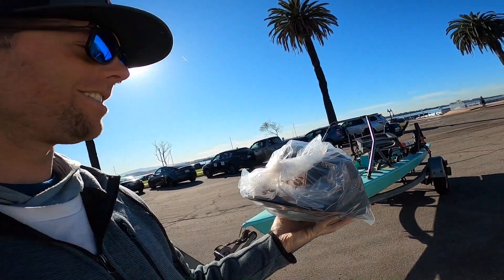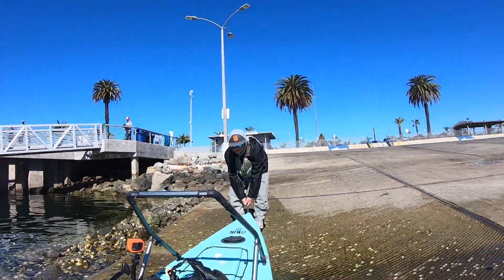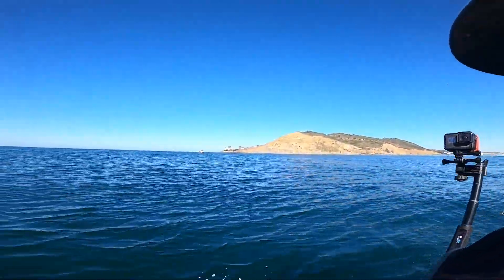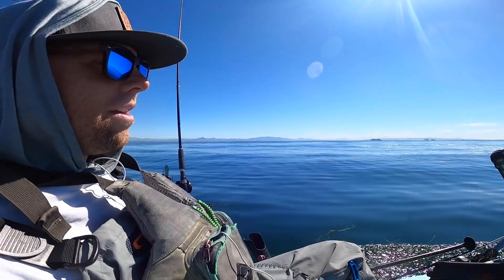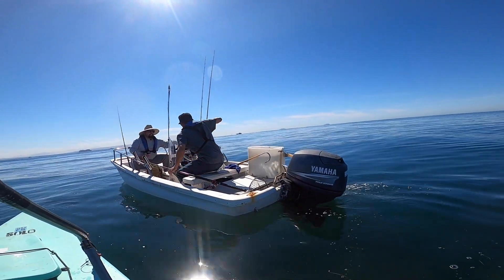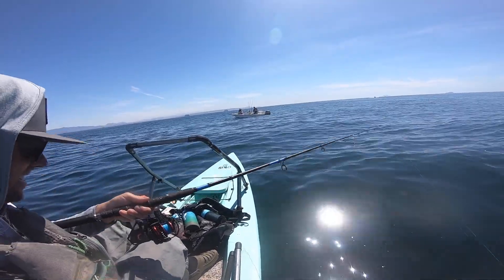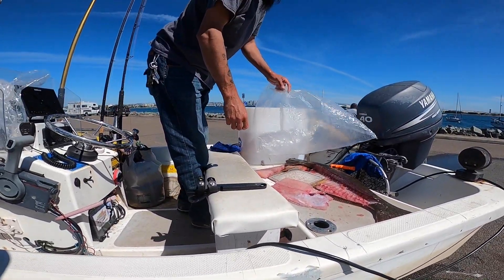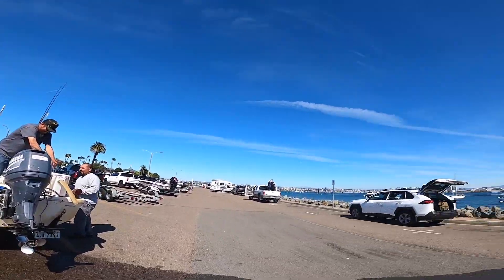Small Boat Big Butt | Ben's Personal Best Halibut | Fishing San Diego Bay Live Sardine on Trap Rig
I meet up with Bent Rod Creations Ben and he caught his personal best halibut.  Small boat big butt we were fishing out of San Diego Bay using live sardine on a trap rig.  I am grateful to live my dreams and share them with you along the way as I experience them.

NEWSBREAK APP (Download Free App using this link and I make $5)

1.Item:RUNCL Titan II Spinning Reel 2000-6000
SD2RUNCL
4.Valid time: 6 months

SOLO SKIFF GEAR:
3 Gallon portable marine gas tank